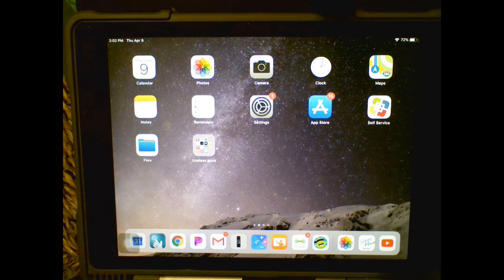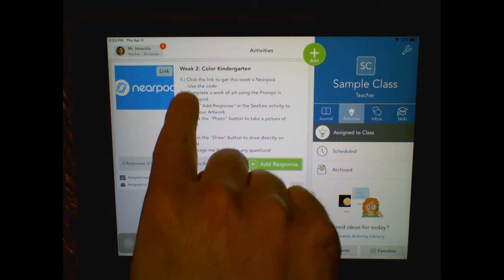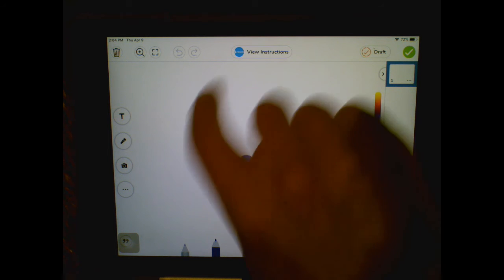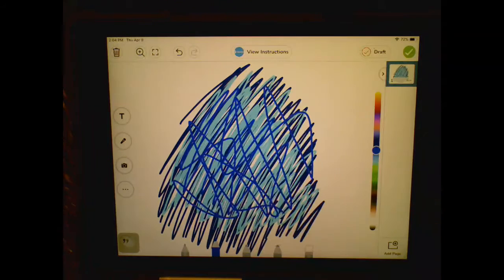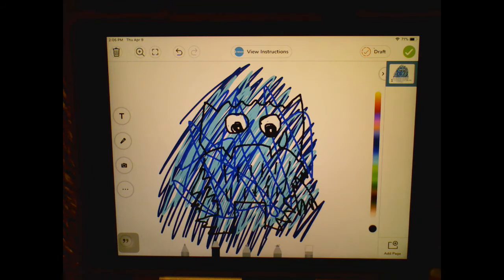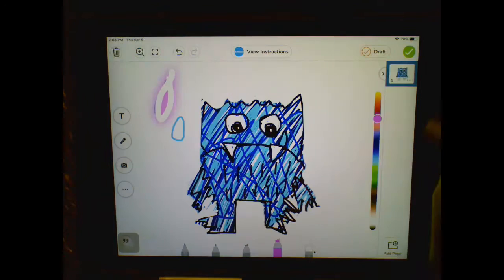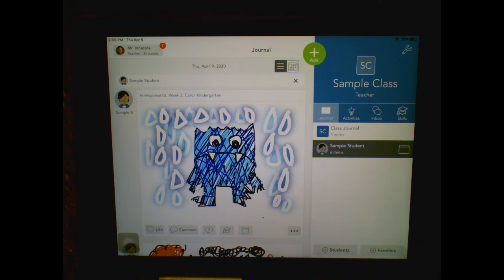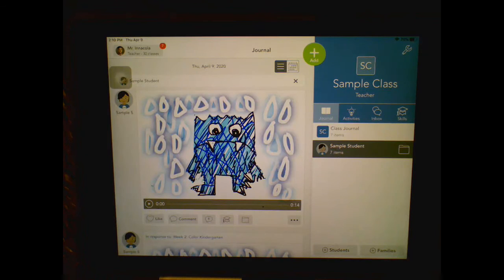Week 2 Kindergarten Demo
Mr. Innacola
Remote Teaching
Week 2
Kindergarten